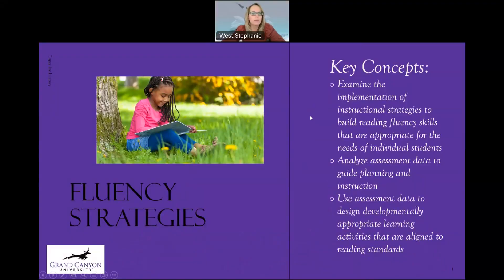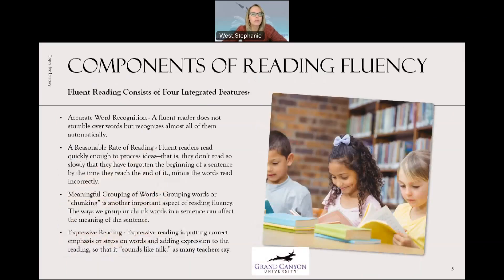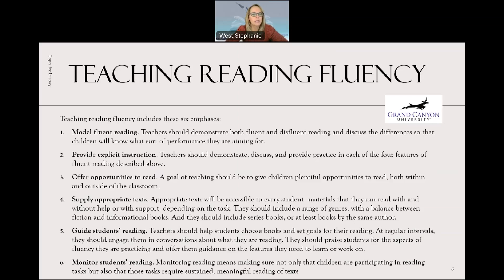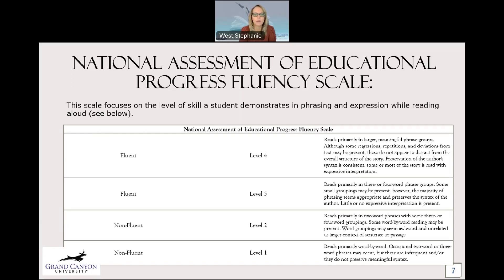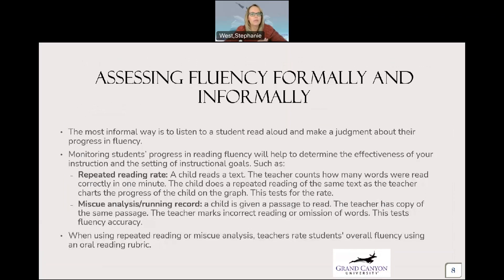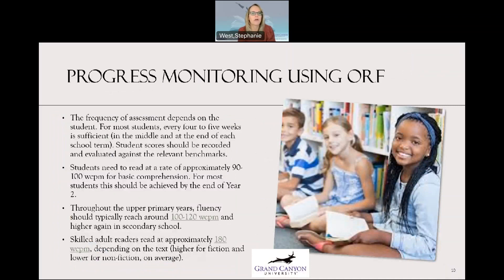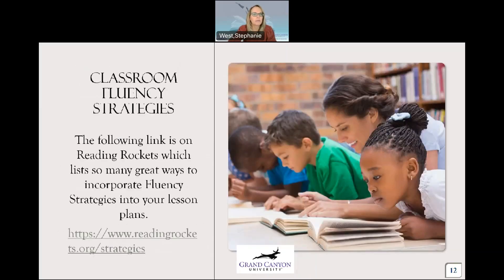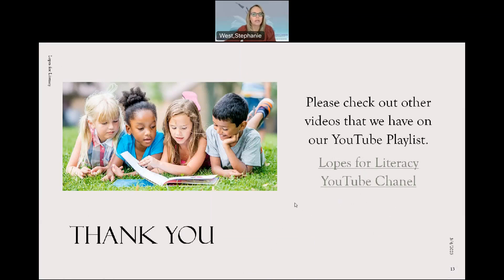SoR: Fluency Strategies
Dr. Stephanie West, COE faculty member shares an overview and tips for building reading fluency.